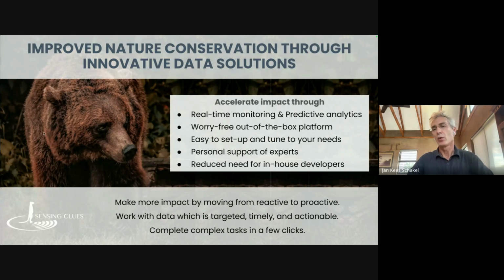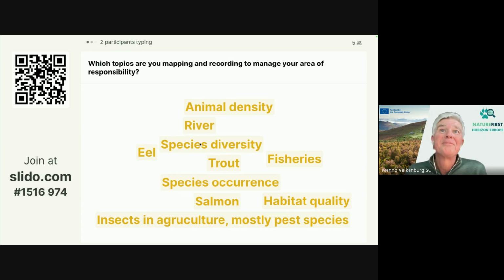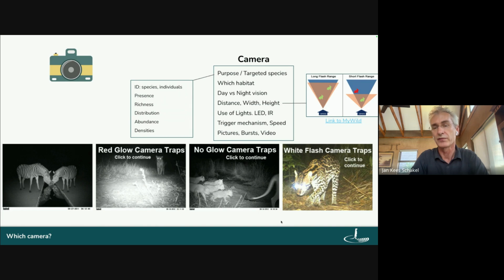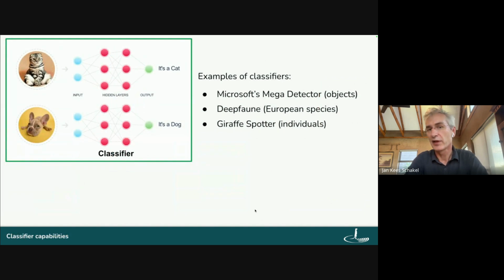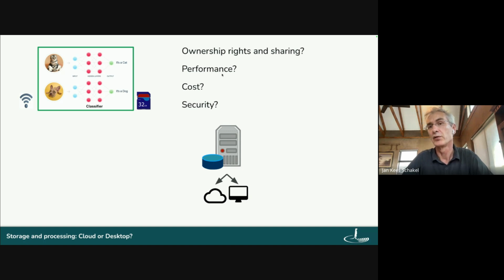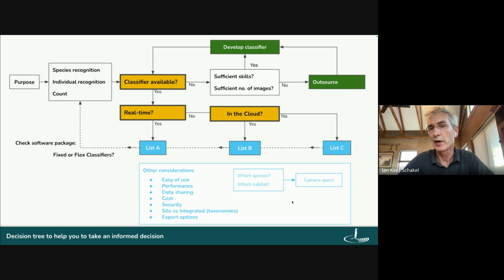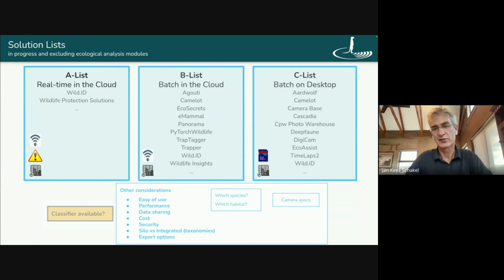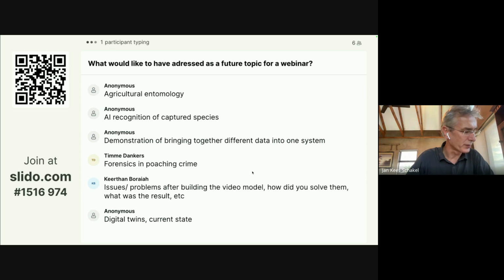Webinar: Caught in the Camera Trap - Discover the best Wildife Camera Trap Solutions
Are you a conservationist looking to make sense of the myriad of options in camera-trap solutions? Wildlife camera traps are transforming conservation, but choosing the right solution can be overwhelming. This webinar is your chance to gain clarity and make informed decisions. Key topics:

- Innovations in biodiversity monitoring
- Key components of camera traps
- Classifiers, usage, storage, processing, and analytics
- A decision tree to identify the best solutions for your goals